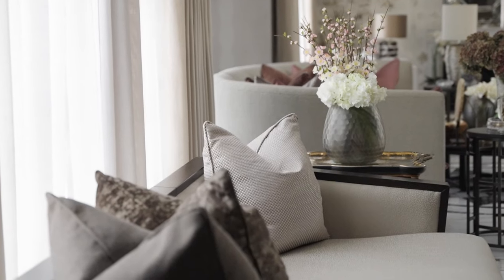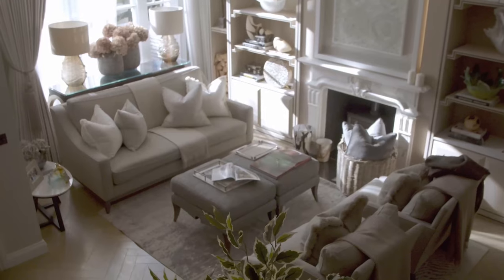Do this BEFORE buying your sofa! | Celine Interior Design | Noor Charchafchi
In this video Noor takes you through important things to know before buying a sofa...from measurements to fabrics to filling.

Celine interior design, is a world leading and award winning luxury interior design practice designing the most exclusive portfolio of homes across the UK and globally.

My name is Noor Charchafchi, I am the Director and I am going to show you into my world of being a mum of 3 whilst running a world recognised brand and company, so I can empower others to create real experience through their homes and lives.

I created this channel to show you insights into the world of interiors, interior design tips and to show you home tours of the homes we have designed including celebrity homes.

We are always ready to connect with you and answer your questions on lifestyle and interior design.

In this new series I will be taking you around to walk in my shoes, and gain  a snap shot into the life of an interior designer. We will see some of the most beautiful and exclusive homes in London, the rest of England and around the world to show you projects that have never before been revealed.

I hope to inspire you not only to enhance your life through design, but to also follow some of my methods in doing so. This series is to help you with your own interior design and refurbishments. You can use these videos simply for your own pleasure and fun or use them as helpful interior design tutorials and guides.

Top Tips;
How to avoid major design mistakes;
Secret design lessons;
Home Tours;
Learning to interior design each space in a home;
Secret supplier reveal;

This series is about offering as much value to the viewer as possible and in sticking by that principle I would love to hear your thoughts so please comment on what you found helpful and what you would like to see more of. Your opinion matters to me and to my channel and I am committed to listening and making this space about what you need rather than what I want to put out there.

If you loved the video and my style and want to access similar products for your own home, these are links to the collaborations I have done so far so do take a look!

I have also recently launched a beautiful fabric company with a partner using British Mills and bringing the 2 elements of British fabrics together, we call it, countryside meets hollywood.

Not only do we have fabrics in our range but a whole range of accessories, cushions, throws, lamps shades and lamps and coming soon fabric bouclé costume jewellery all made with our fabrics and with real love.

If you would like to know what camera equipment we’ve used to shoot please see below:

Noor Charchafchi the founder of Celine Interior Design (named after her daughter Celine) is acknowledged as a top 50 UK interior designer providing luxury interior design services to residential homes both in the UK and internationally. She has won international design and architecture awards and has been published throughout many internationally recognised magazines and newspapers, including the Sunday Times for her personal home design.

To take a look at the latest articles published on Celine Interior Design and Noor Charchafchi: